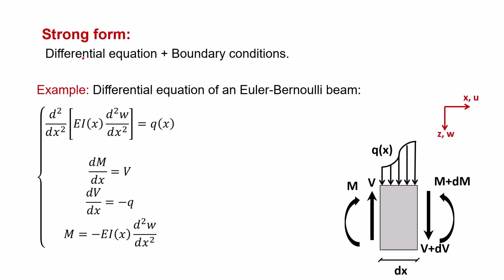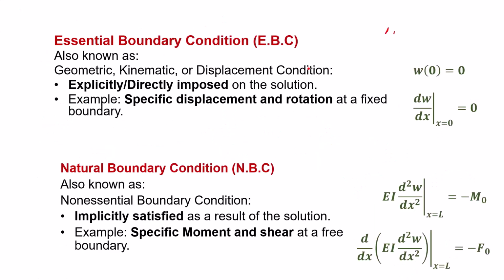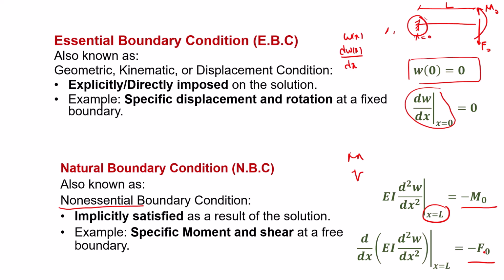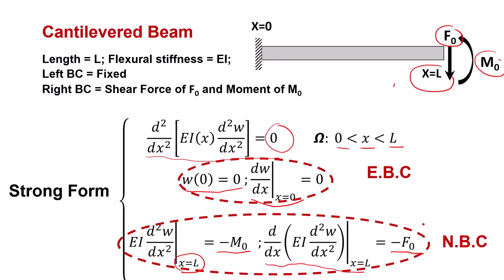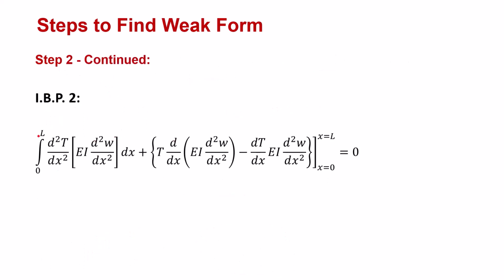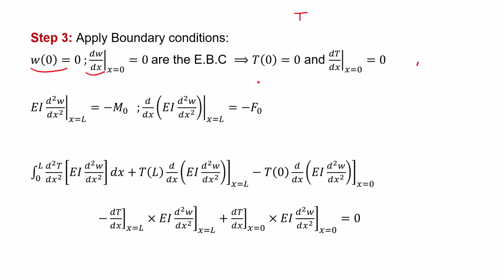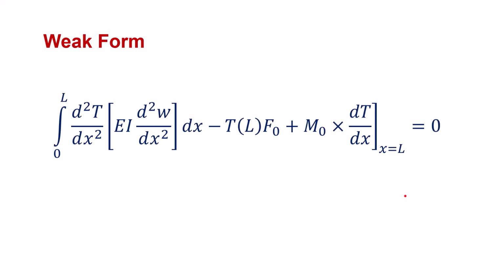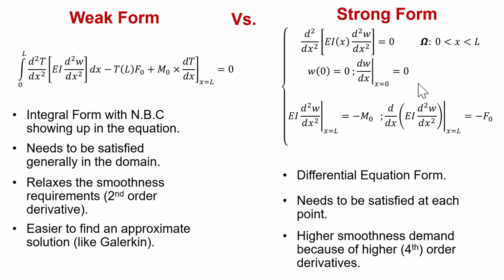Strong Form versus Weak Form for Beam Problems - Finite Element Method (FEM)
In this video, we carefully derive the weak form of the Euler–Bernoulli beam equation starting from its strong (differential) form.

We begin with the classical fourth-order beam equation and:

• Review Essential and Natural boundary conditions
• Apply the weighted residual method
• Perform integration by parts twice
• Show how natural boundary conditions appear automatically
• Explain why the weak form reduces smoothness requirements
• Clarify why the weak form is the foundation of the Finite Element Method (FEM)

This video is designed for:

 - Civil & Mechanical Engineering students
 - Graduate students learning FEM theory
 - Researchers working with beam and structural elements
 - Engineers who want to understand FEM beyond software usage

Understanding the transition from strong form to weak form is critical for mastering:

 - Galerkin method
 - Beam finite elements
 - Variational formulations
 - Structural mechanics modeling

This is part of the FEM Core Series, where we build finite element theory step by step from first principles.